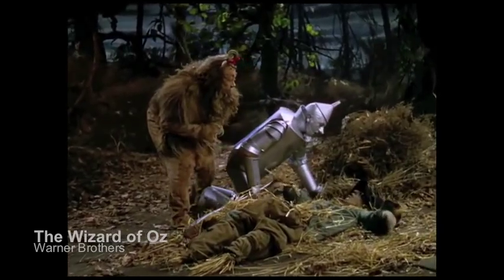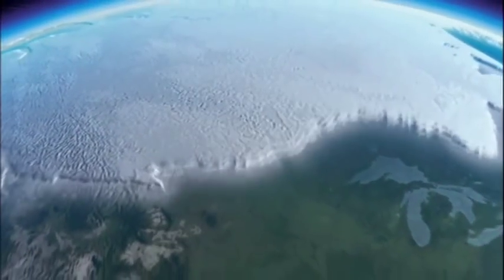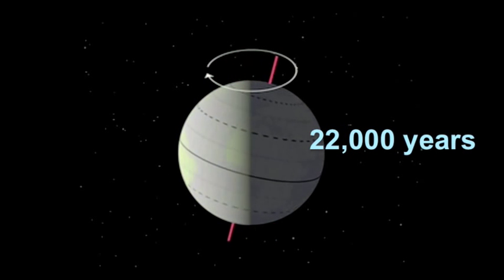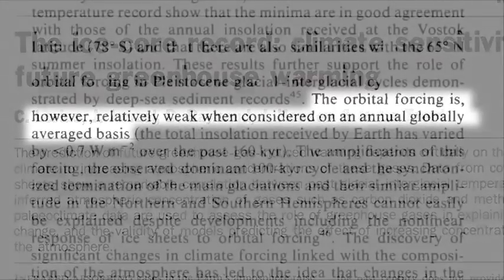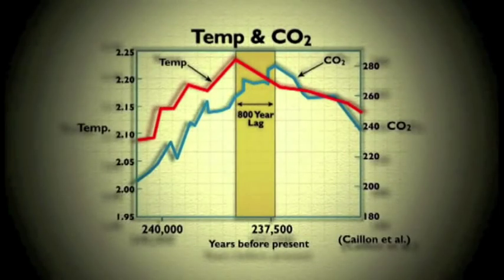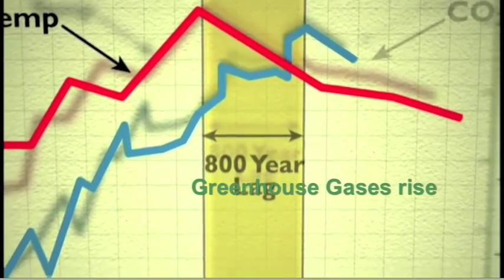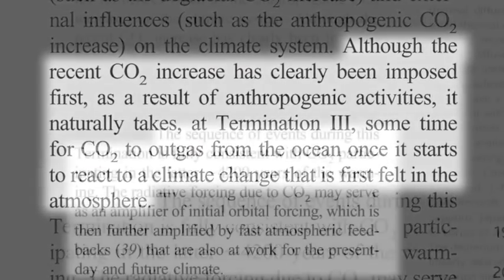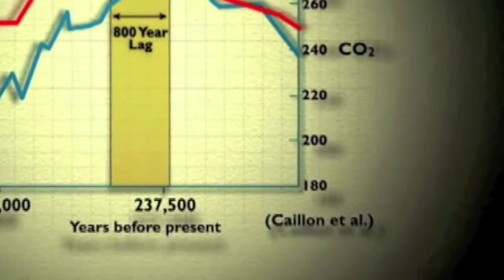Climate Denial Crock of the Week - The Temp leads Carbon Crock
Find out what a straw man argument is, and how the most spectacular cherry pick in the history of scientific argument is just part of a day's work for the professional deniers.

read the primary studies mentioned here:
"The Ice core record: Climate sensitivity and future greenhouse warming"
"Timing of Atmospheric CO2 and
Antarctic Temperature Changes
Across Termination III"